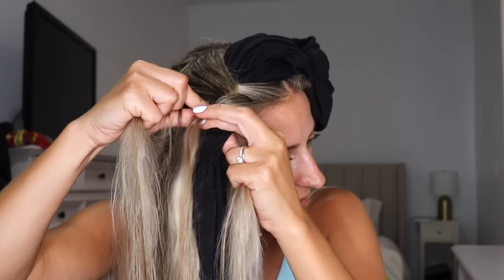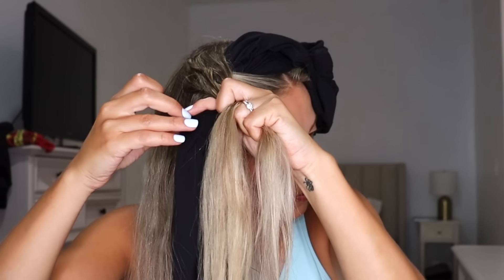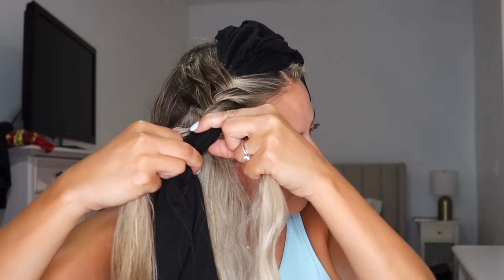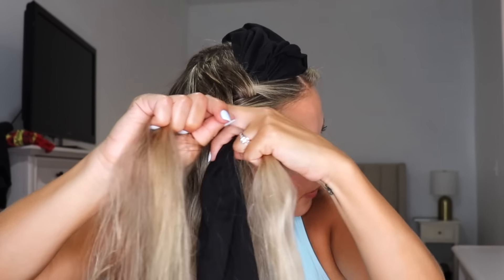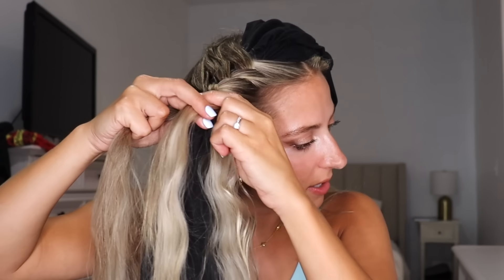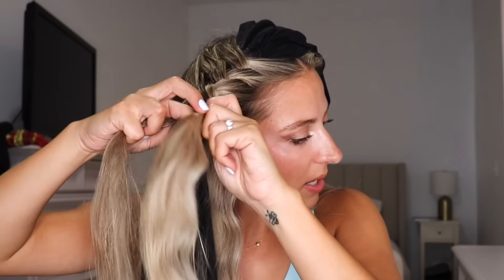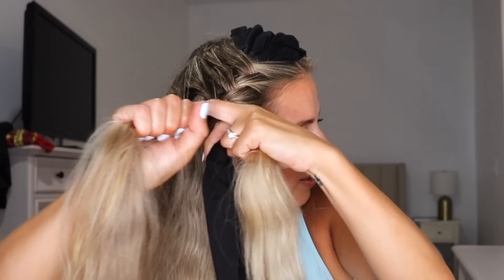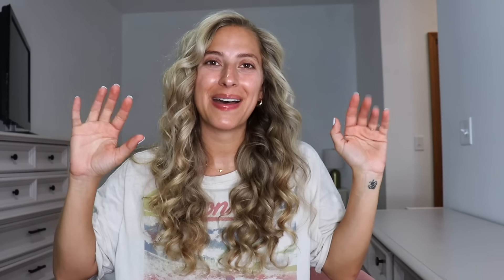VIRAL TIKTOK HEATLESS CURLS HACK USING LEGGINGS! TRY THIS! Short, Medium, and Long Hairstyles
Hey guys! Today's video is going to blow your mind. I'm going to show you a viral TikTok heatless curls hack. I'm doing my heatless curls the same way that I normally do them but instead, I'm using LEGGINGS. You might be thinking, what's so special about leggings? You'll see in the video. Seriously so cool! Let me know what you think of these viral TikTok overnight spiral heatless curls in the comments below. Love ya'll! XOXO

PRODUCTS IN VIDEO:
Hair oil
Blue tank

MY FAV METAGRIP BOBBY PINS (THE BEST!):